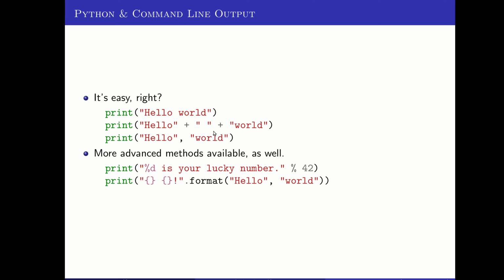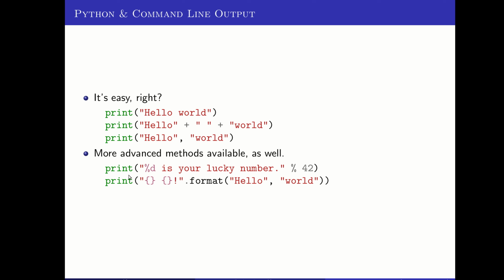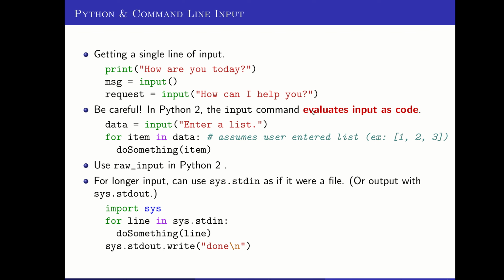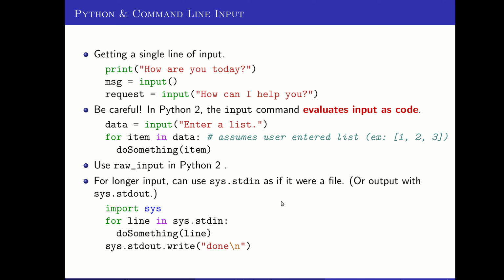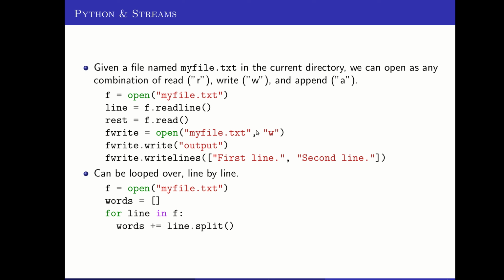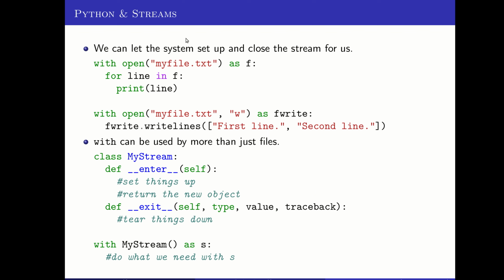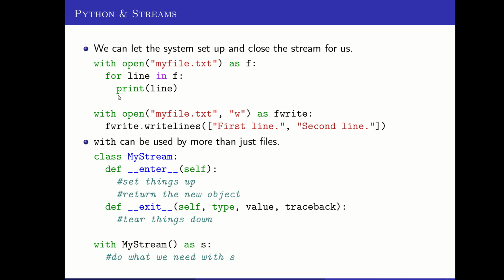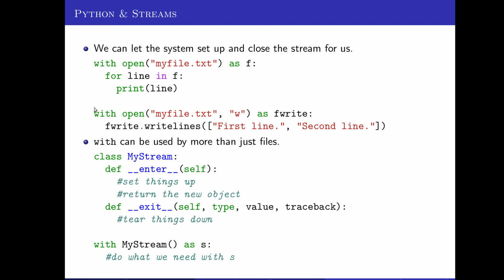Python IO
Some basics of command line and file input/output in Python.